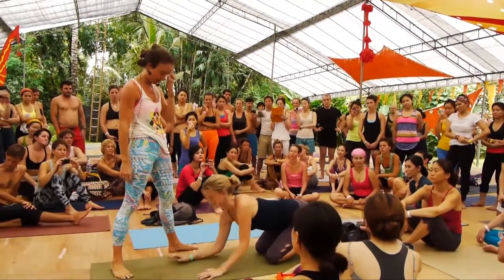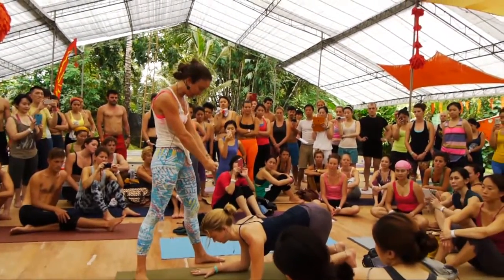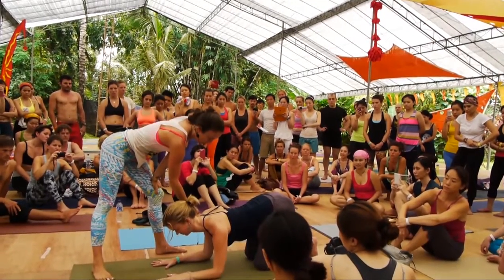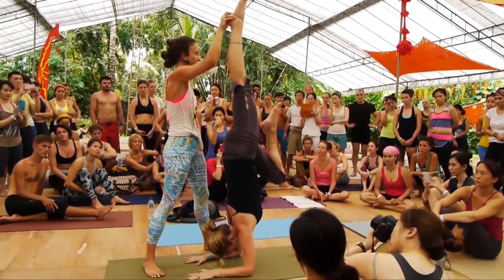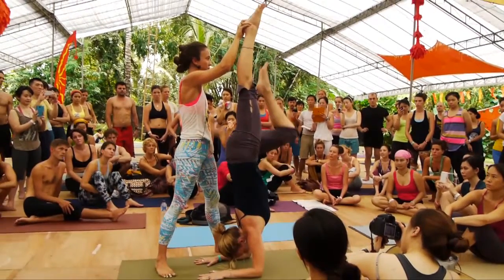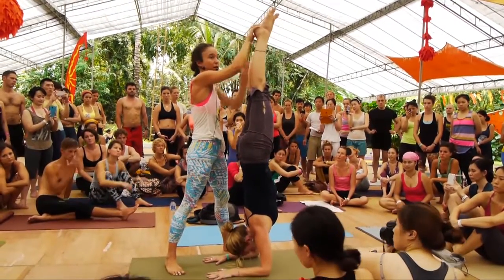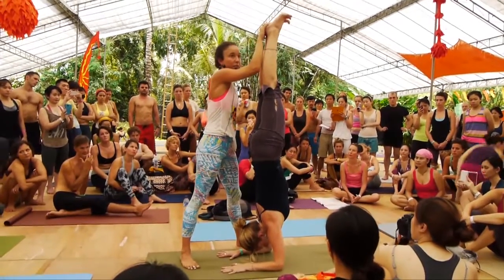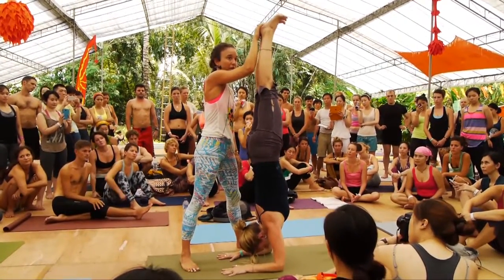Pincha Mayurasana with Tiffany Cruikshank at The Bali Spirit Festival.